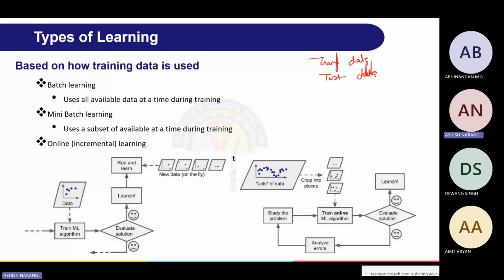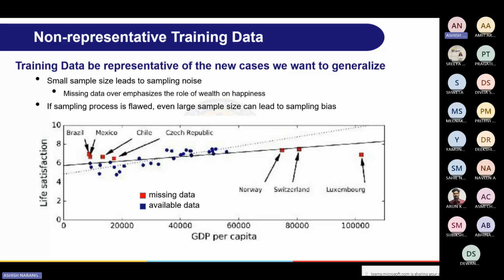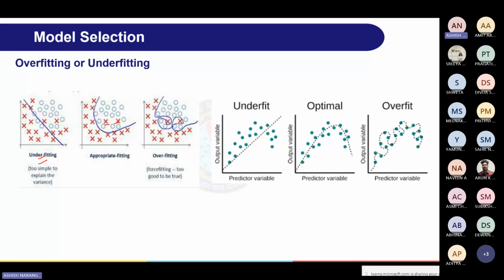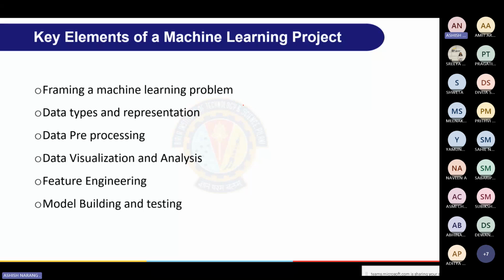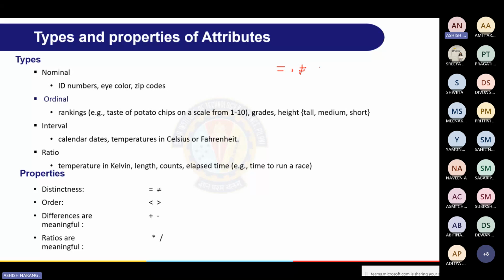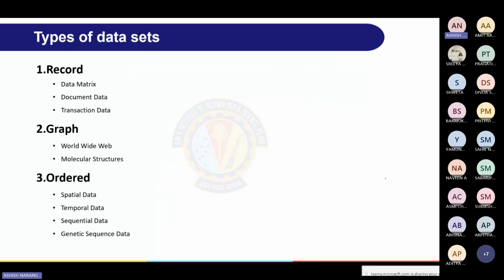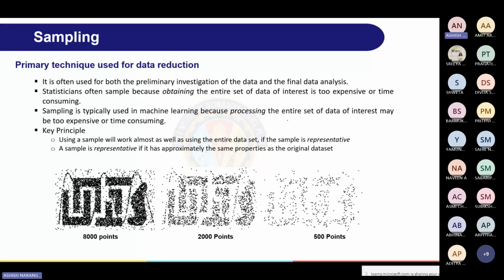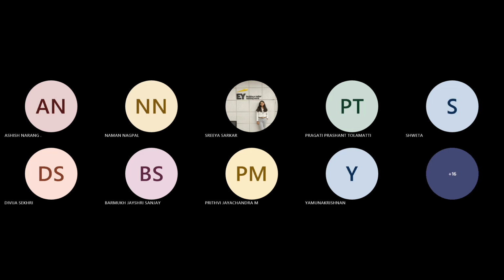Applied Machine Learning 3